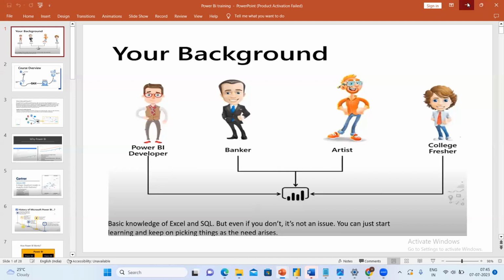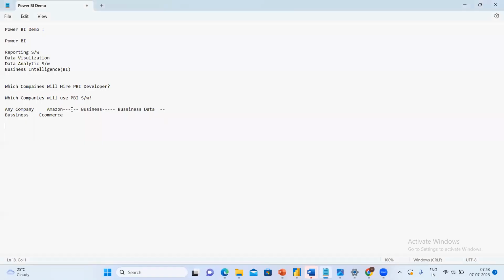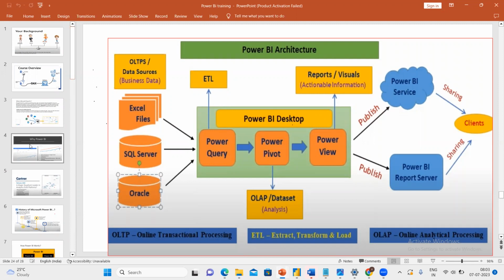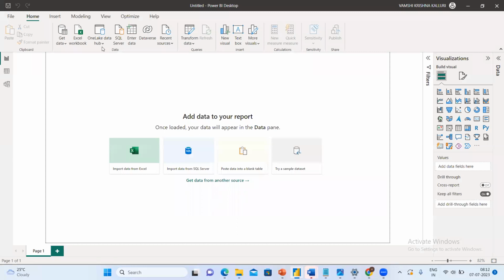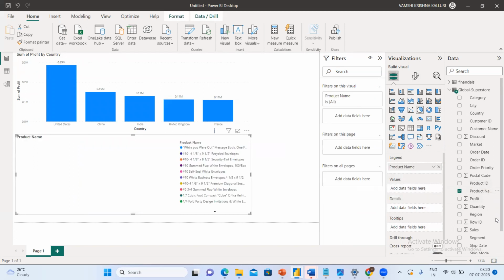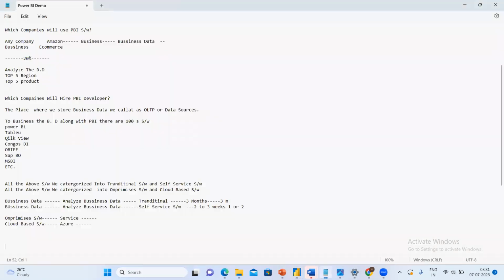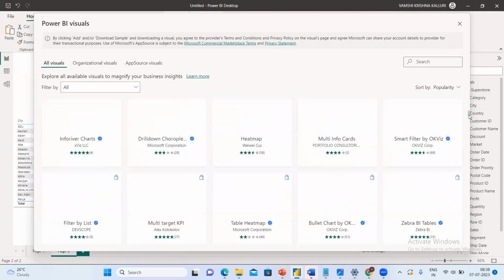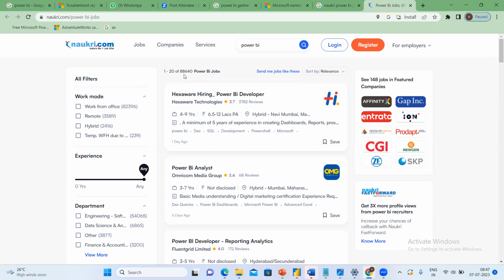Power BI (Fast Track) First Demo | 27th July 2023 | Vinay Tech